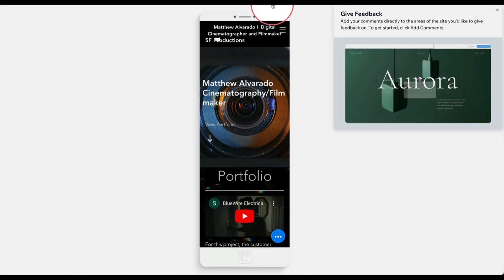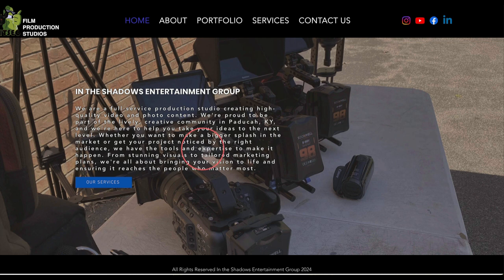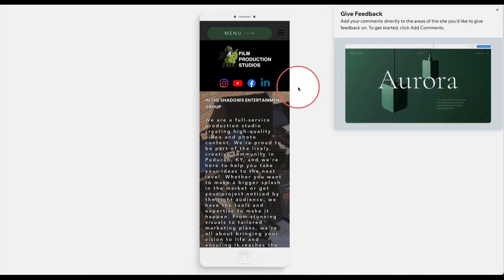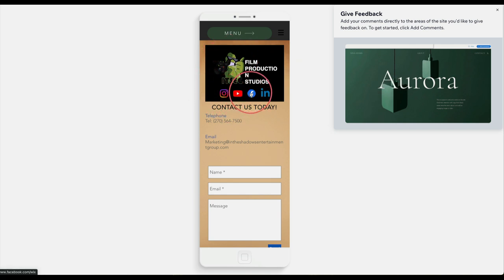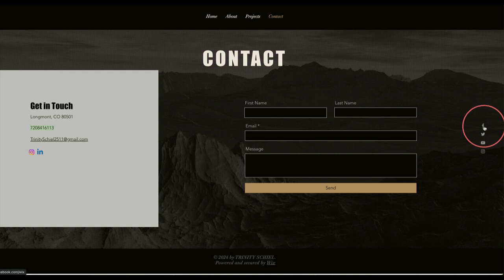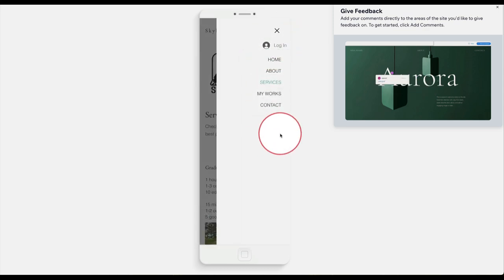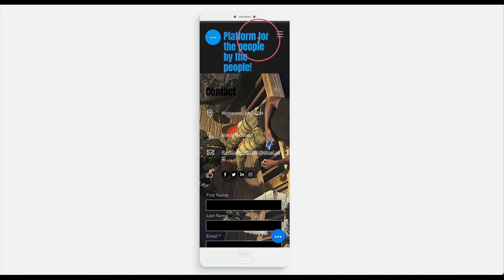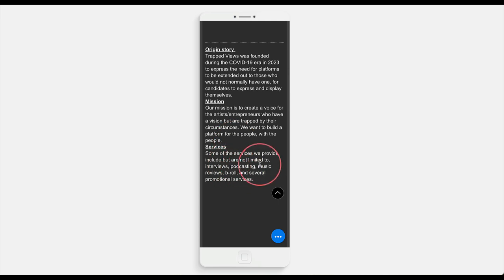Web Oct 2.2 03